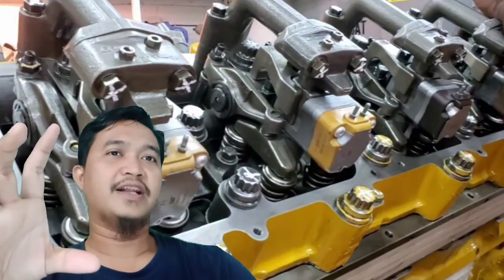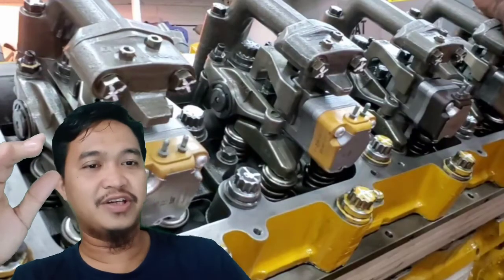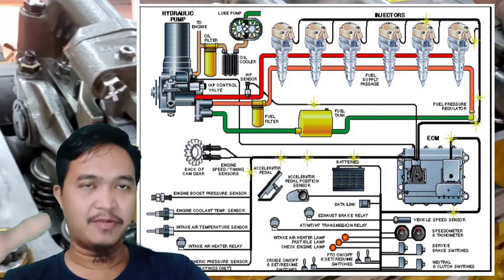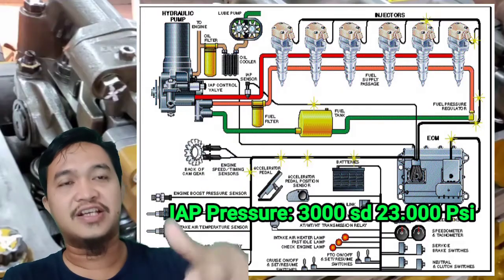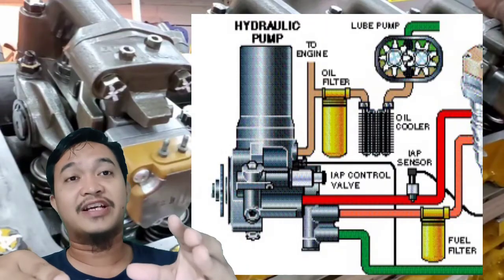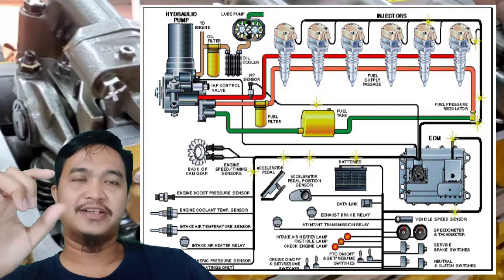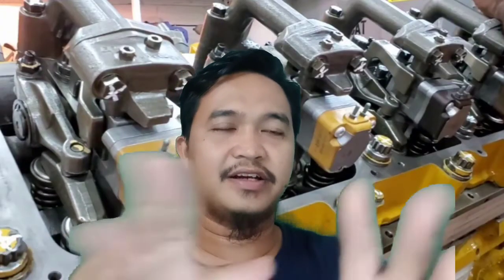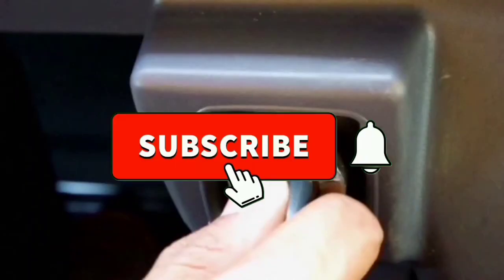Cara kerja sistem HEUI (Hydraulic Electronic Unit Injector Fuel System). Training BMC 11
Penjelasan tentang cara kerja sistem bahan bakar engine HEUI / Hydraulic Actuated Electronic Unit Injector Fuel System. Dan kenapa HEUI adalah engine paling aman.